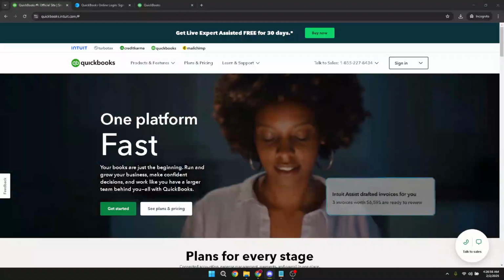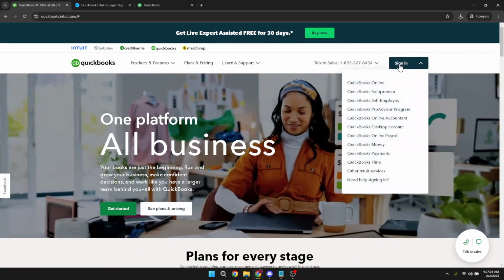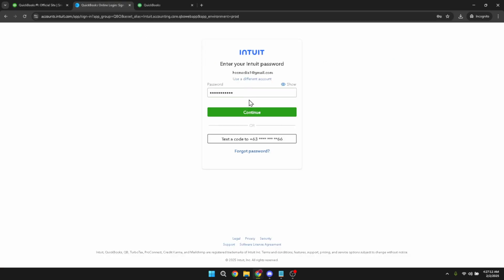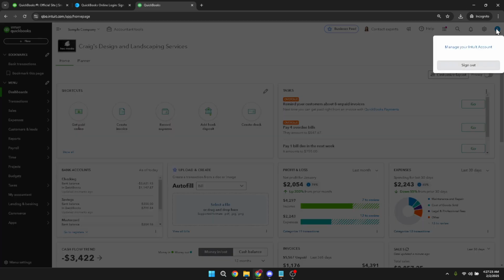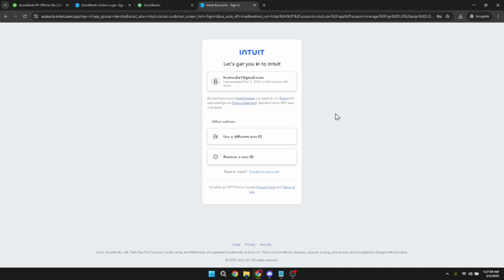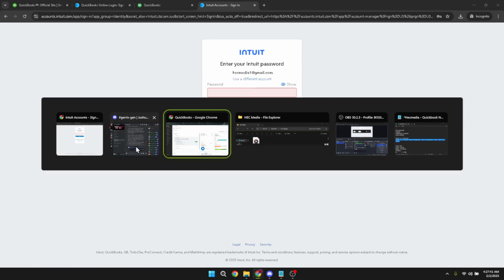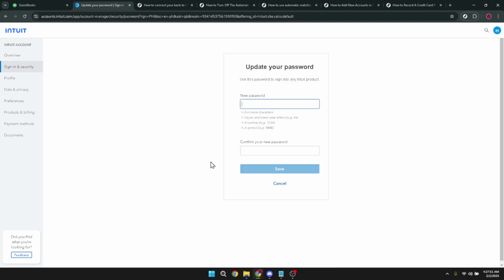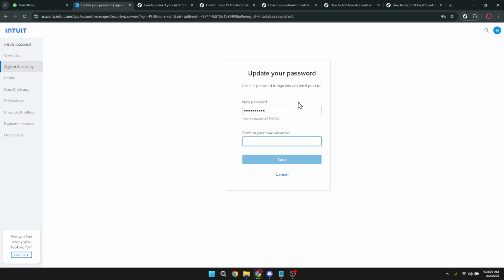How to Change Your Password in Quickbooks (Full 2025 Guide)